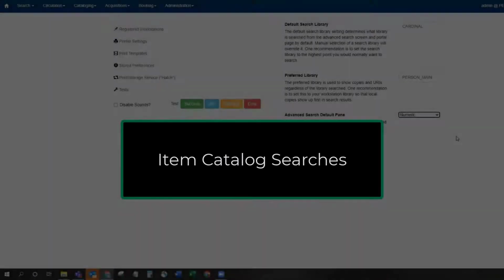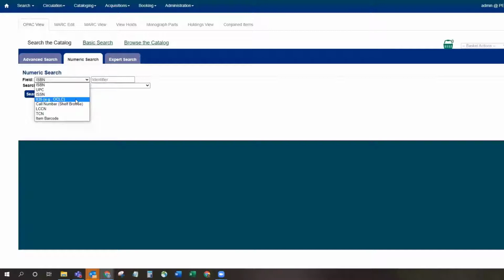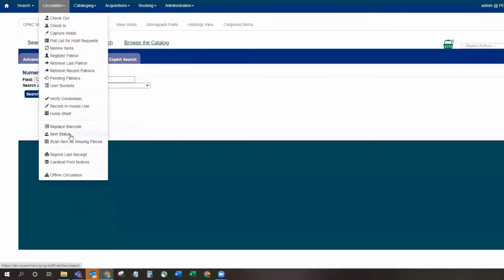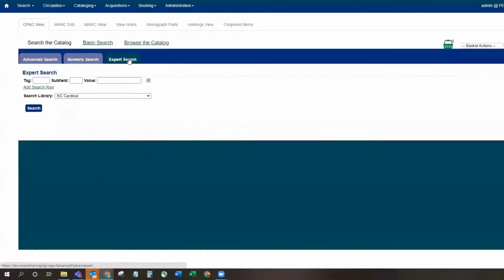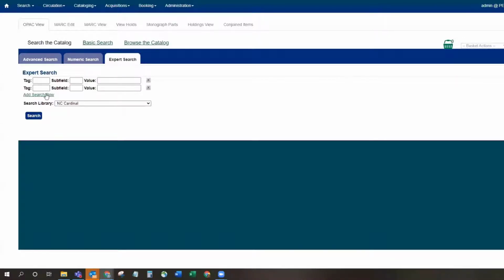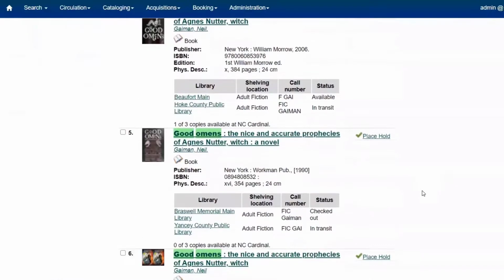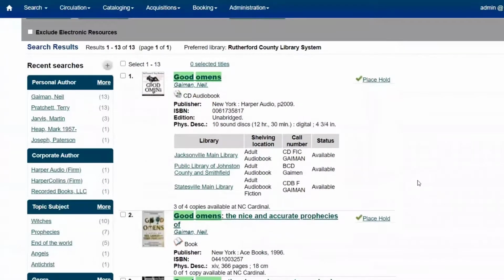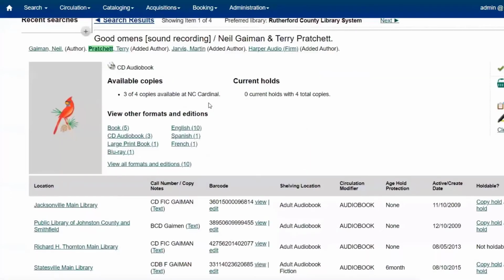Item Catalog Searches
Item Cataloging video series
Trainer: April Durrence, NC Cardinal Training Specialist